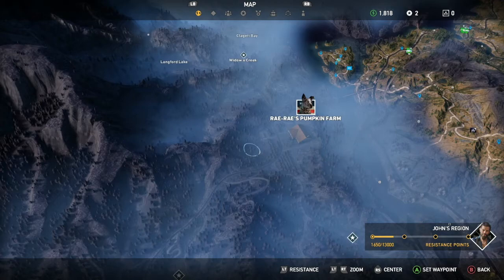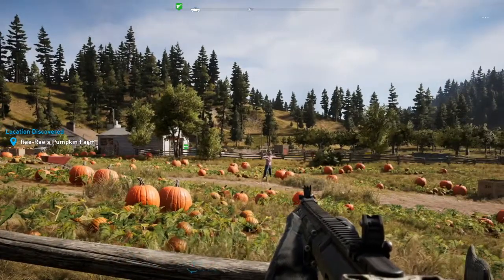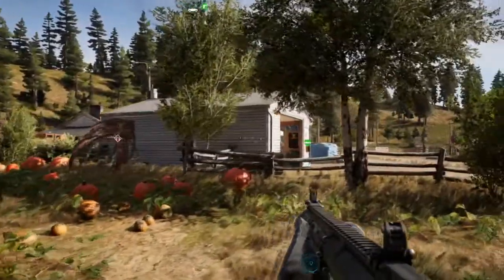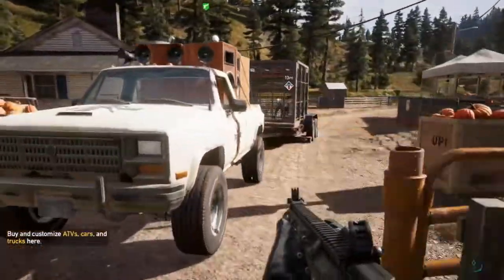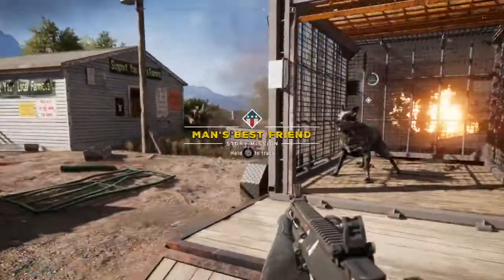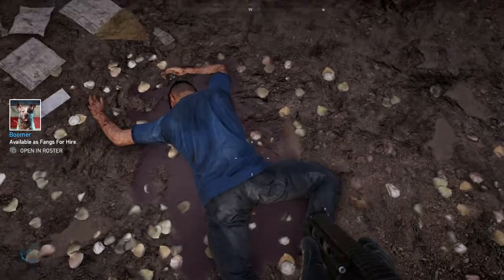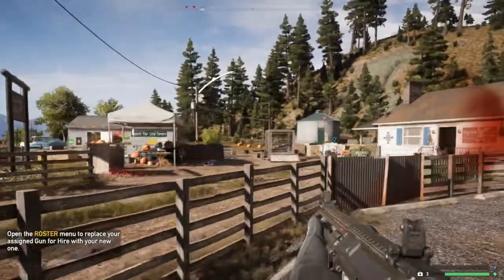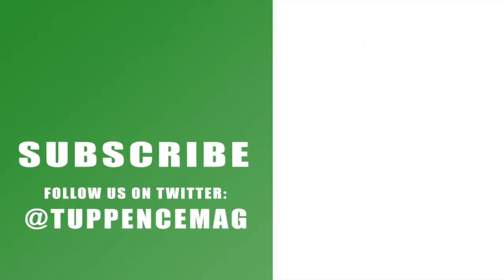How to unlock Boomer in Far Cry 5 - Walkthrough #6, Man's Best Friend mission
Follow along with our walkthrough video for how to unlock Boomer in Far Cry 5 to add the canine character to your Specialist roster as a Fang for Hire. The mission is called Man’s Best Friend, and it will see you heading on over to Mae-Mae’s Pumpkin Farm in response to a radio message from the owner. Apparently Boomer has gone nuts and you’ll need to head off to find out what the deal is.

You can read more about Far Cry 5 or with the official Far Cry Twitter

Remember to hit that like button and share our how to unlock Boomer in Far Cry 5 in our Man’s Best Friend mission walkthrough video on Facebook, Twitter, Google+, Pinterest or any other social media channel you use. You can also kick off our full walkthrough guide from the very beginning with our opening video